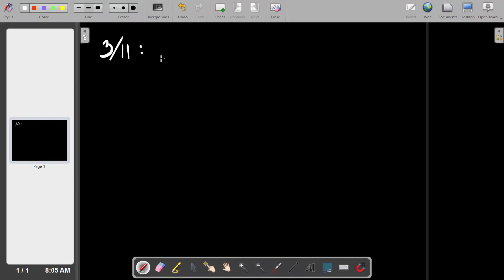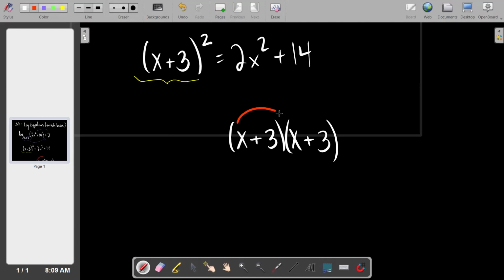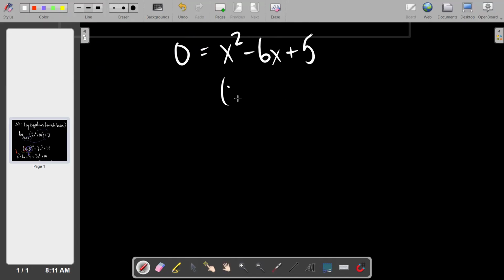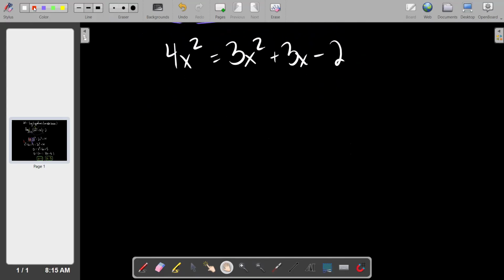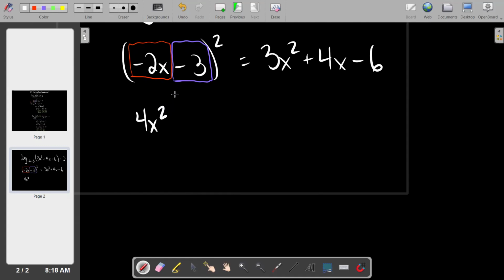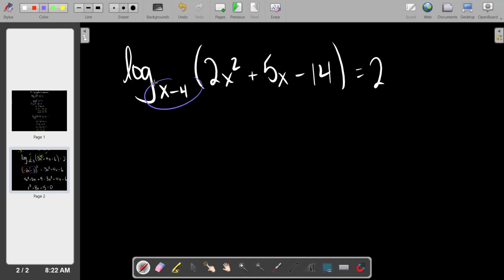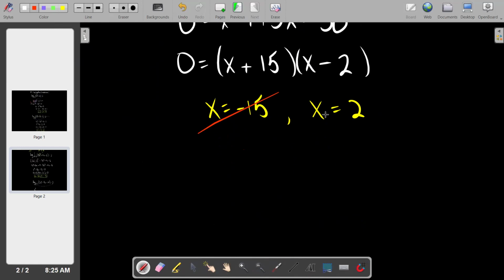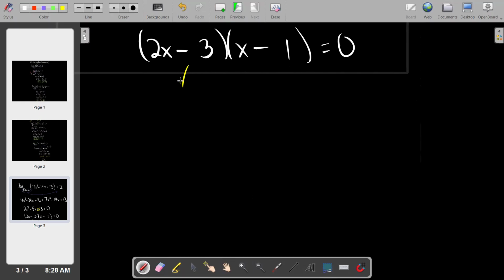Log Equations (with variable bases)